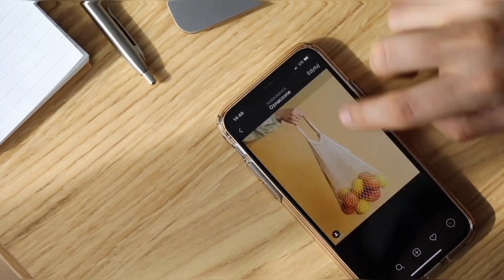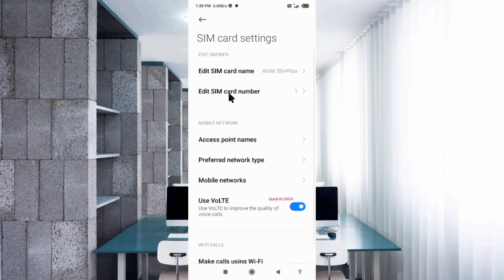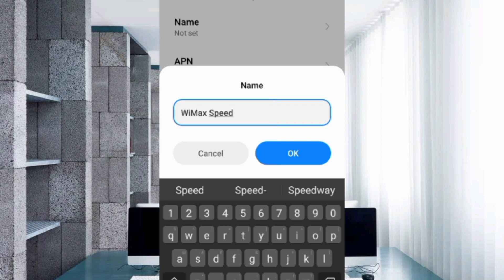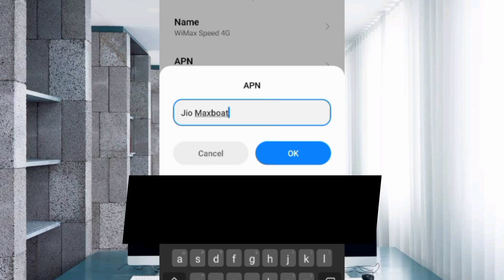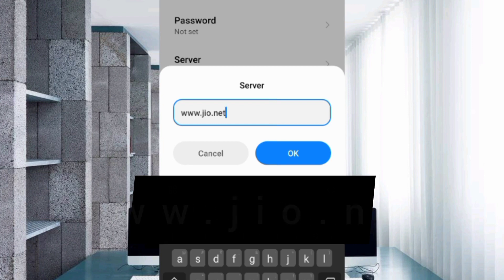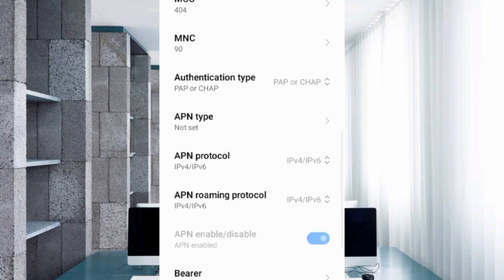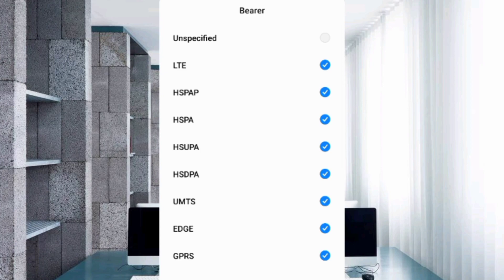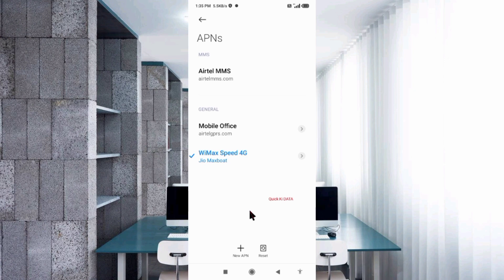best 5g apn settings for all networks 2023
Hello Friends,
 ▶Android User's.
▶APN Settings for Android
1.▶Tap the [Settings] icon in the app list screen.
2.▶Tap [More...] from [WIRELESS & NETWORKS], and then tap [Mobile networks].
3.▶Tap [Access Point Names].
4.▶From the menu button, tap [Save]. Return to APN list screen and tap the created APN radio button. The setting is now complete.

Airtel
globe telecom
jio true 5g
vi & Vodafone
apn for gaming
dito telecom